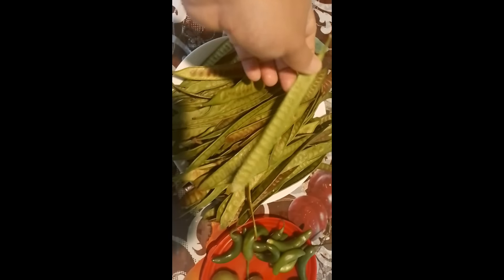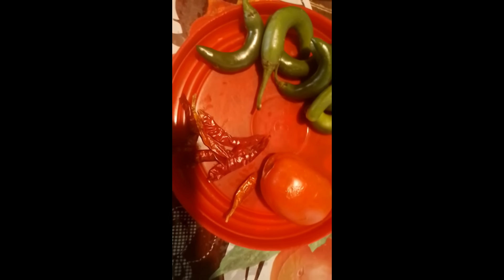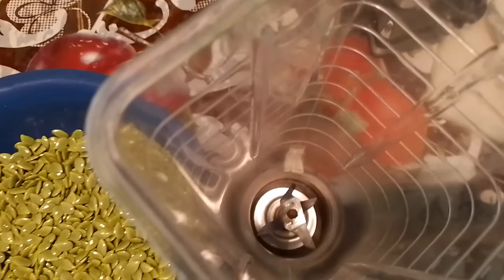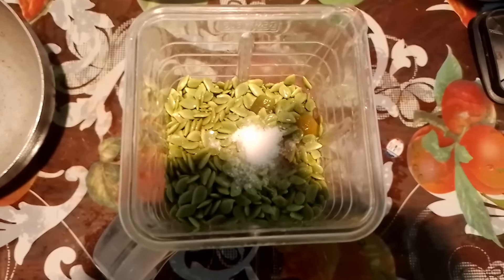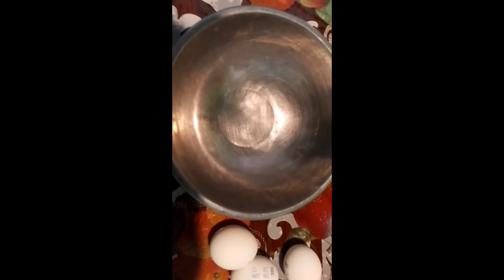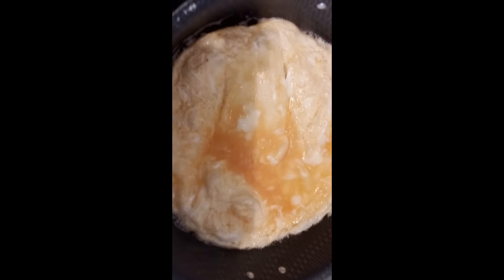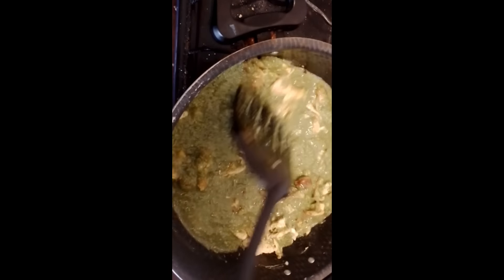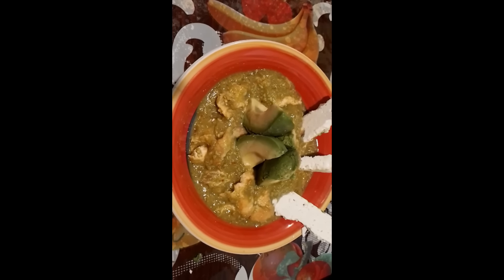como hacer una salsa de guaje con huevo